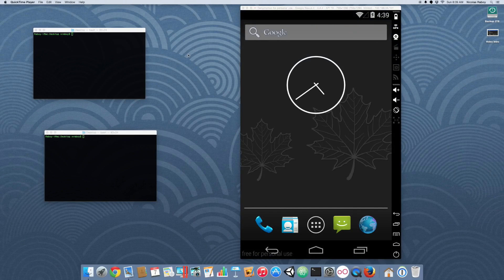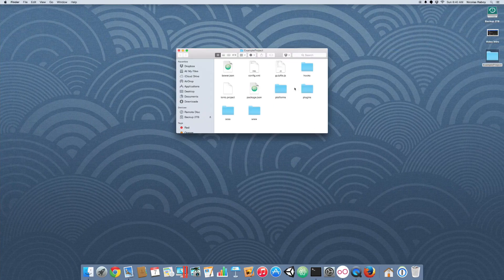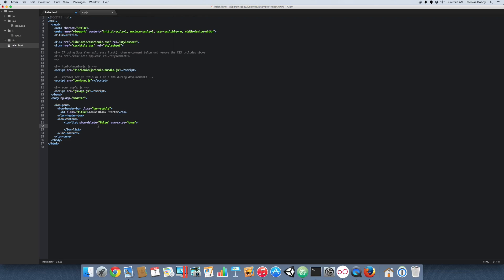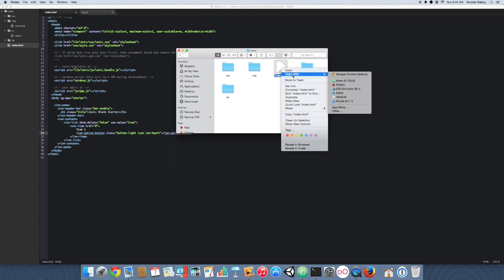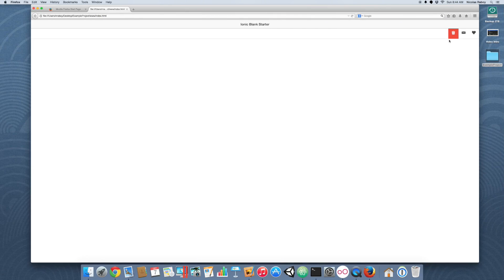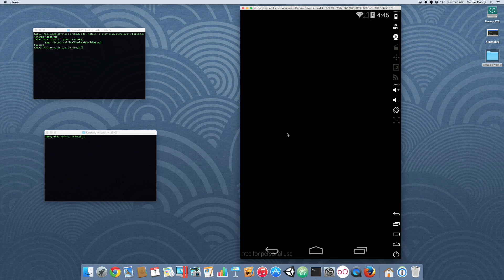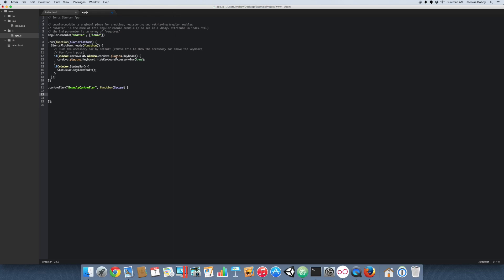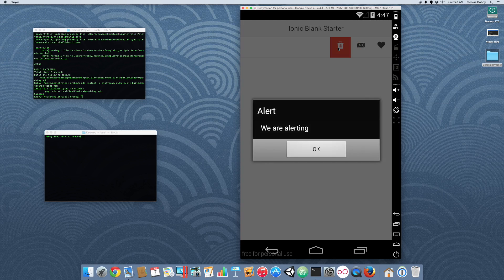Make List Items Swipeable In Ionic Framework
Use the can-swipe attribute with ion-option-button to make Ionic Framework list items have swipe-able UI features.

This video will demonstrate how to add swipe-able list items to an ion-list in Ionic Framework.

View a written version of this tutorial on my web blog